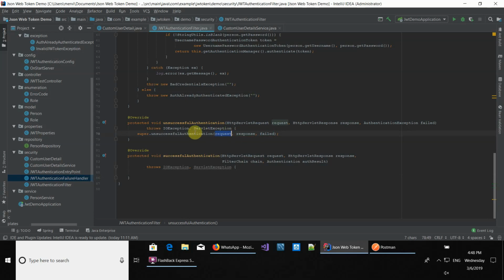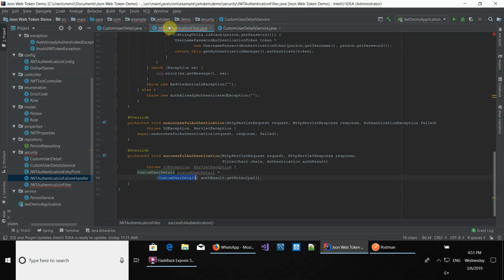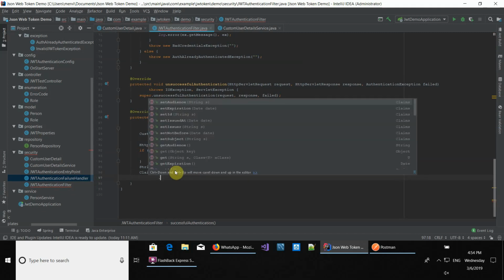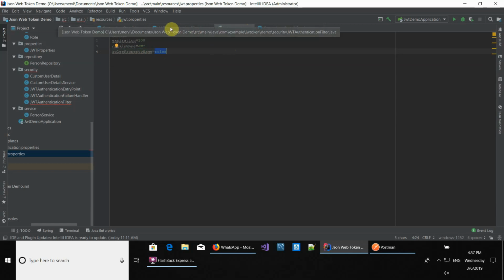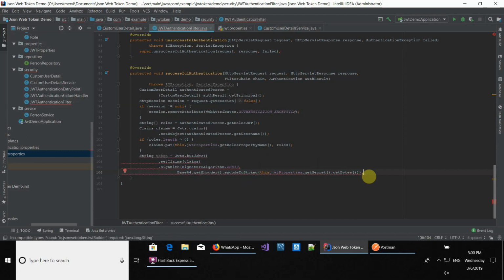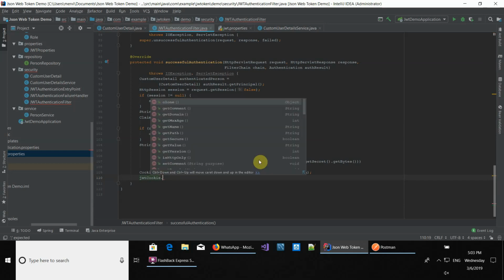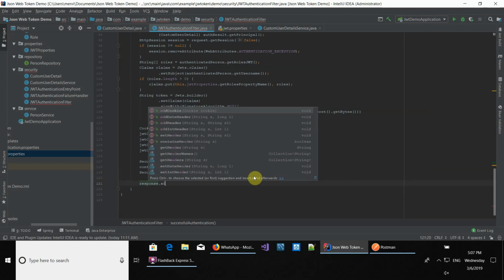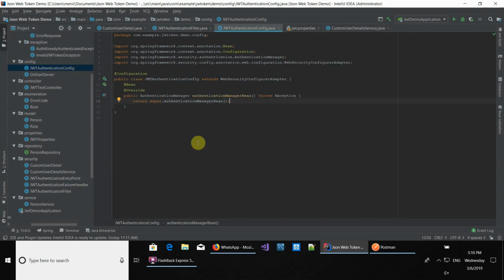JWT(JSON Web Token) using Spring Security + Spring Boot - Part 4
Content and github link is below.
This is a cookie based JWT authentication BUT can also be used for the basic AUTHORIZATION HEADER authentication by doing some minor changes in the validation filter and authentication filter.

Content:
- Implementation of custom JWTAuthenticationFilter successful authentication method creating the actual JWT token and cookie.